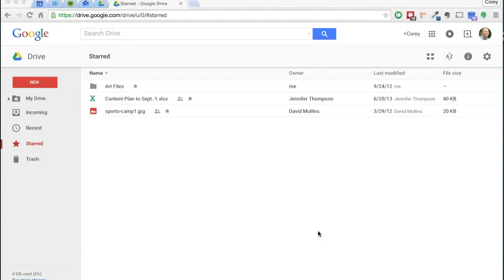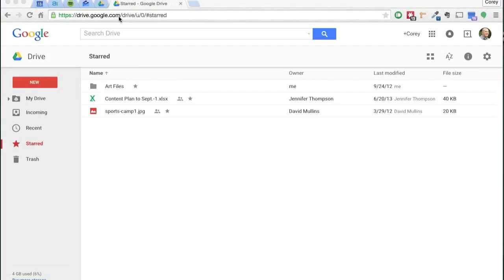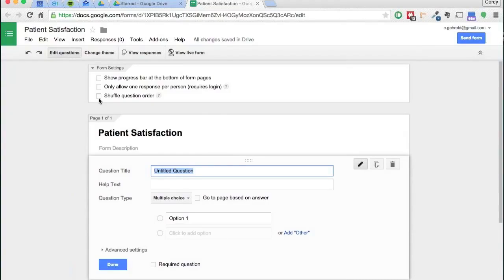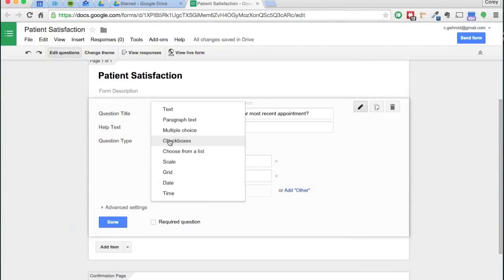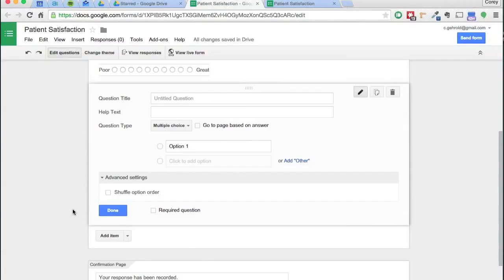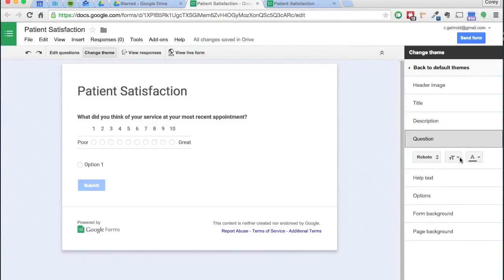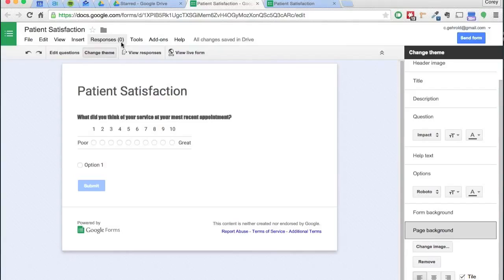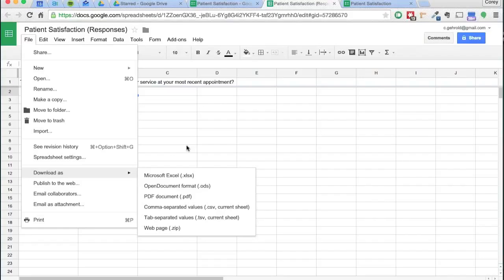How to set up a patient satisfaction survey